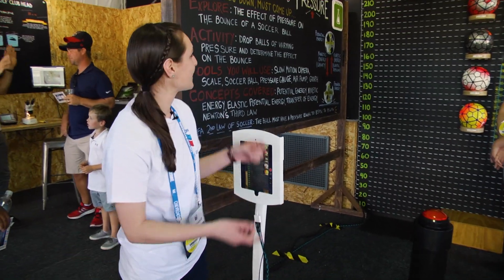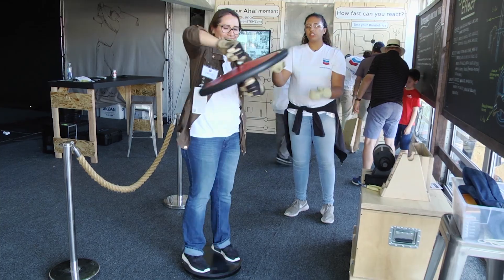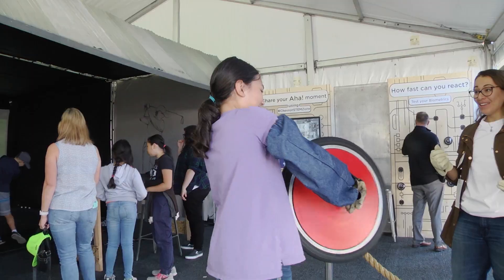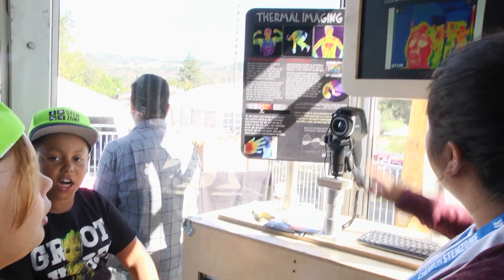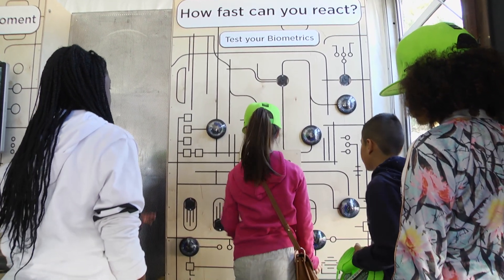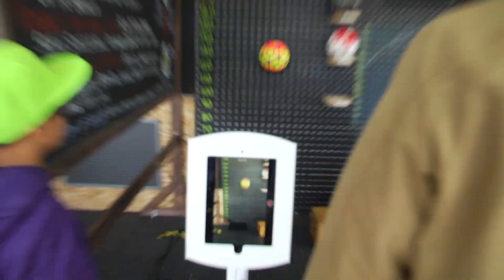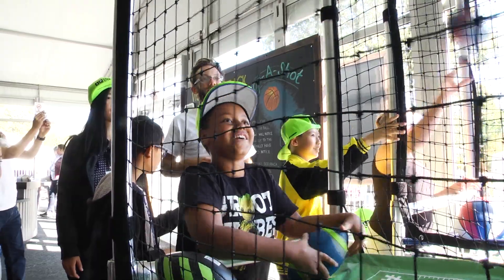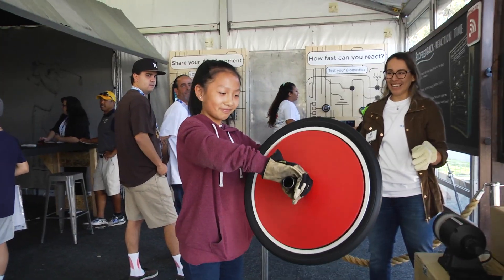Chevron STEM Zone Highlights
The Chevron STEM Zone is an interactive mobile space for students, teachers, and parents to learn how Science, Technology, Engineering and Math are connected to everyday life.